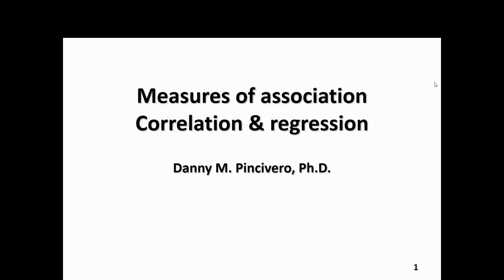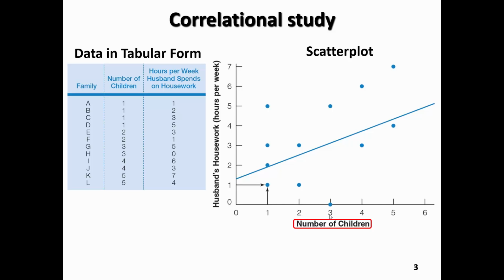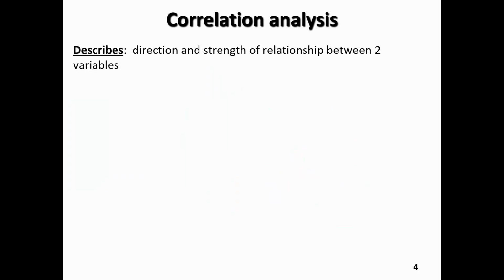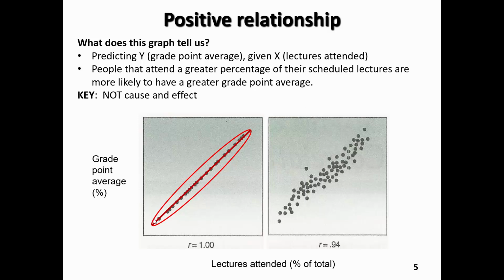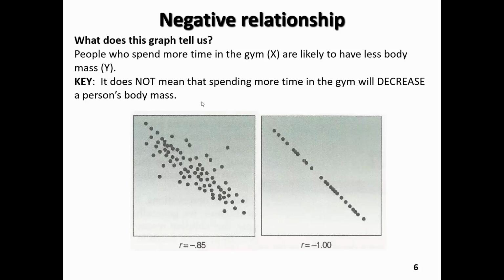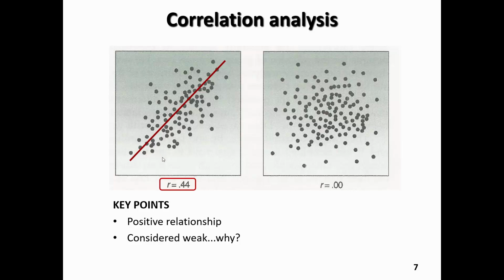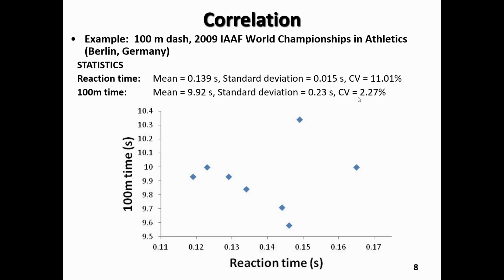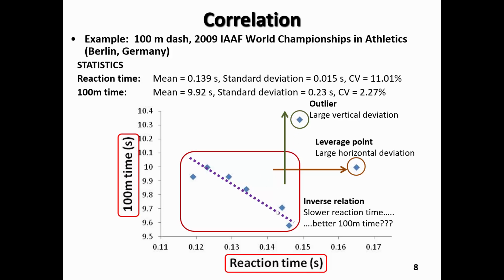PSYC 1010 Measures of Association slides 1 8